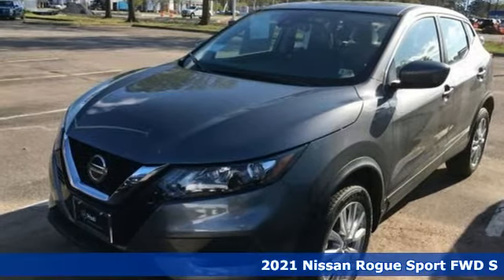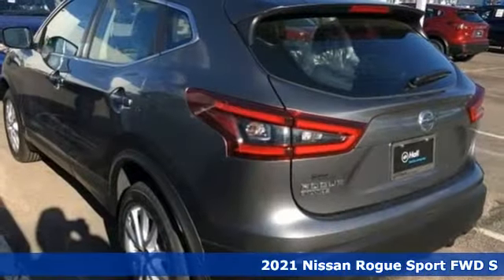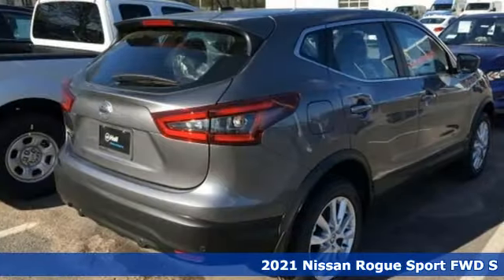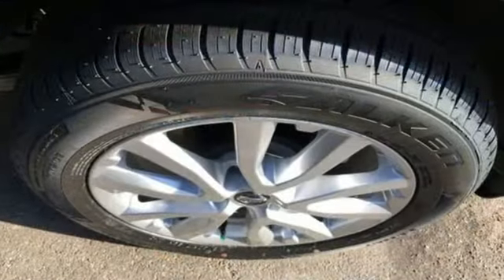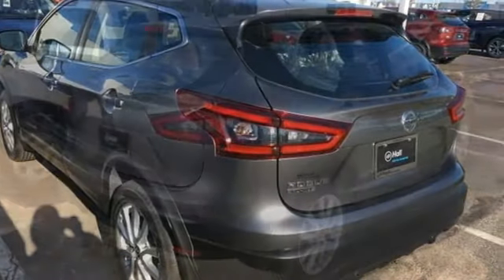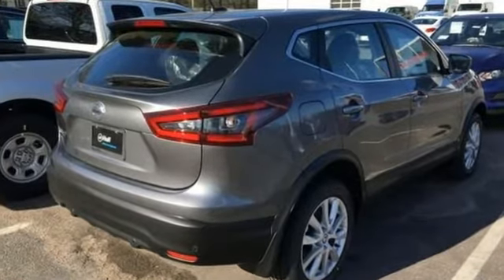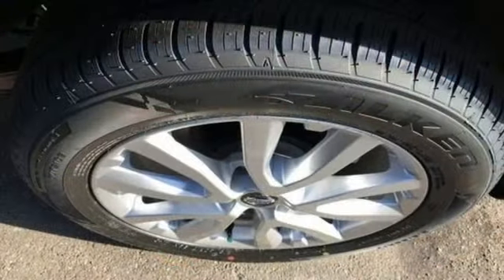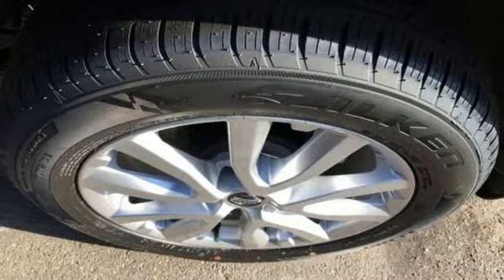New 2021 Nissan Rogue Sport Chesapeake VA Norfolk, VA #1521584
Year: 2021
Make: Nissan
Model: Rogue Sport
Trim: S
Engine: 2.0L DOHC
Transmission: CVT with Xtronic
Color: Gray
Interior: Charcoal
Stock #: 1521584
VIN: JN1BJ1AV5MW304131

Address:
3417 Western Branch Blvd